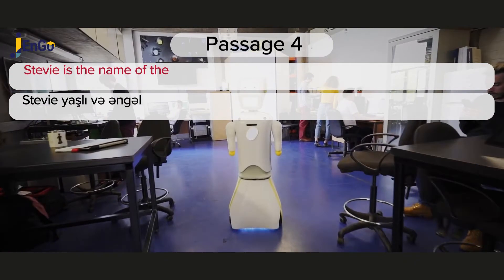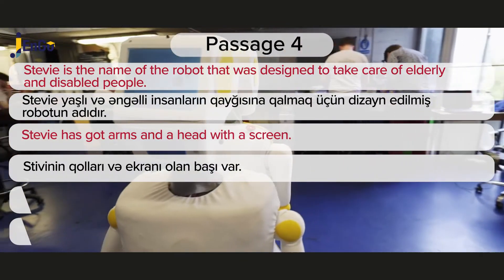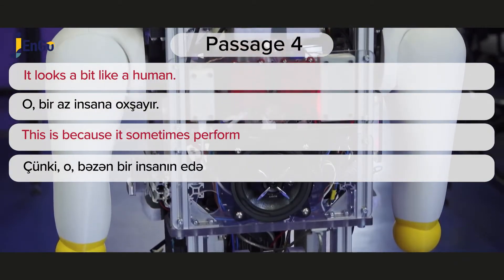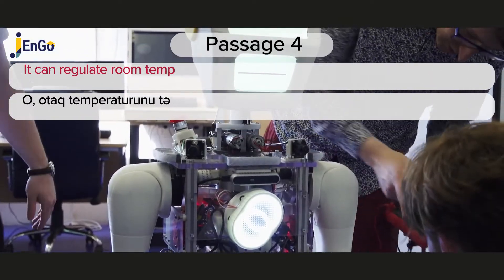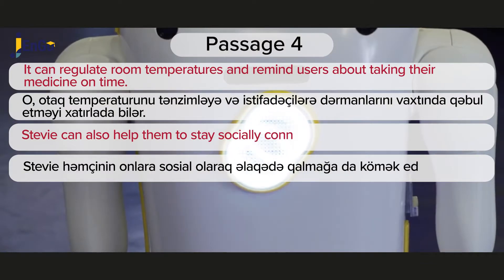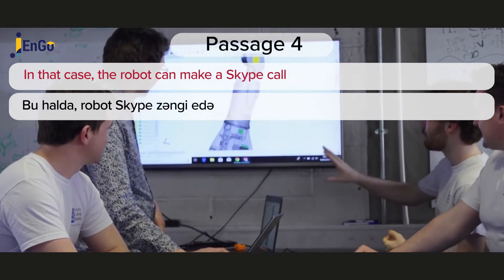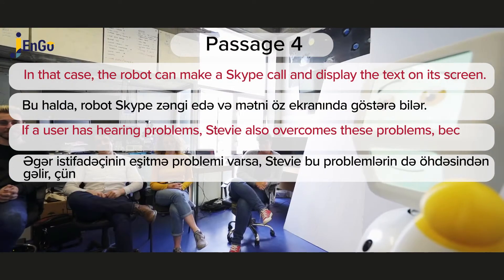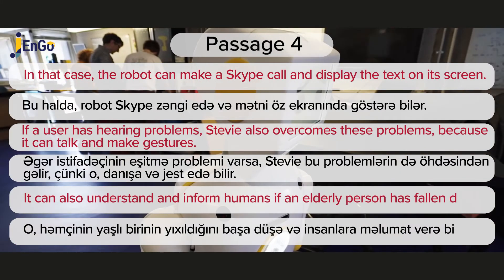Stevie the robot. Robot Stevie. 8-ci sinif Passage 4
Yaşlılara yardım edən robot Stevie haqqında maraqlı dinləmə mətni